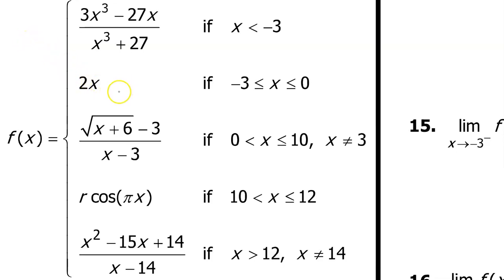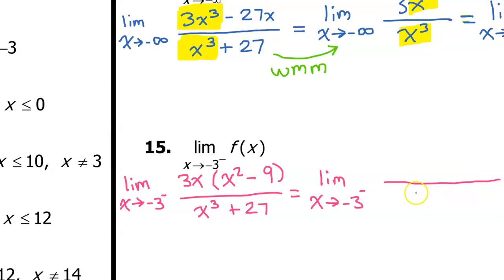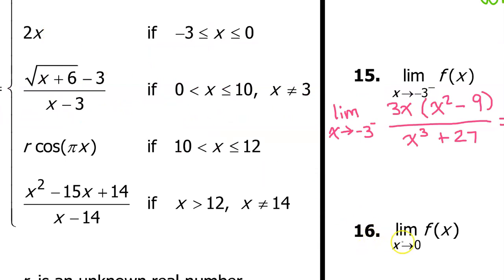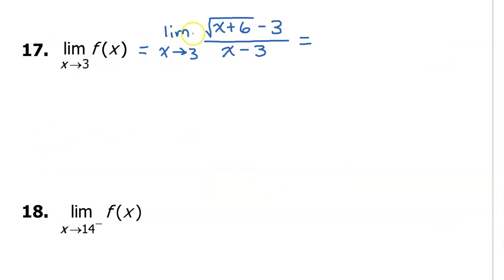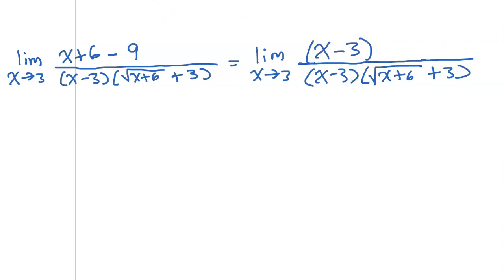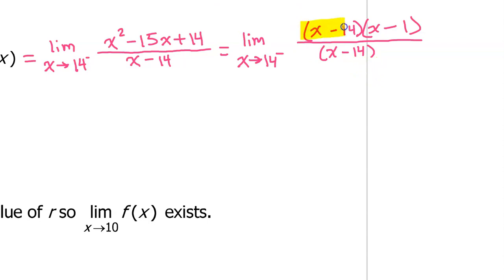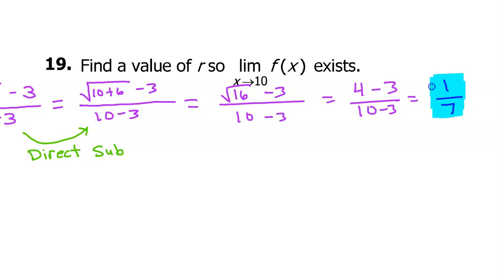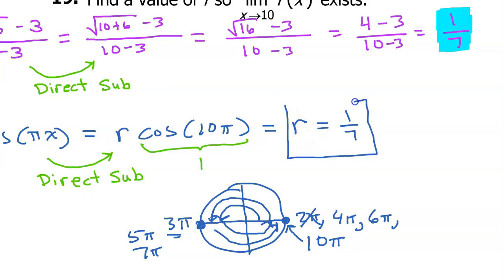1.3C Finding Limits of a Piecewise Function